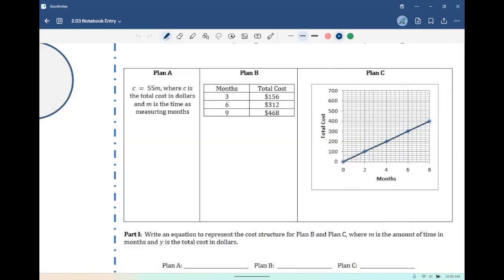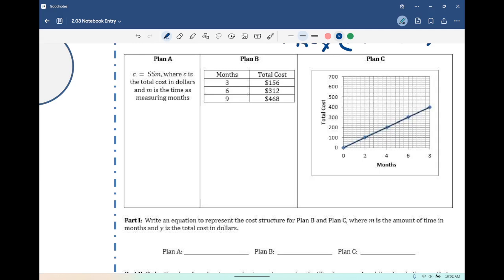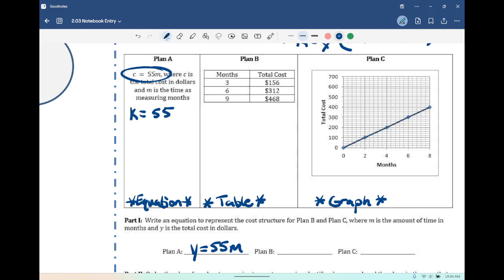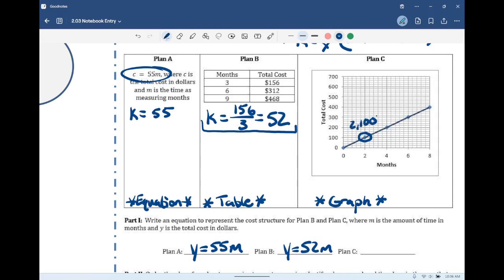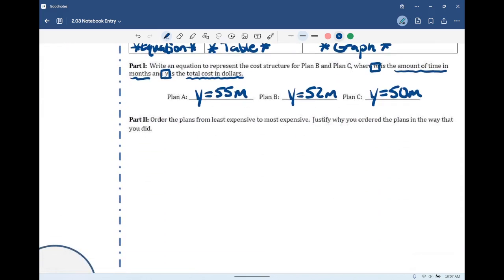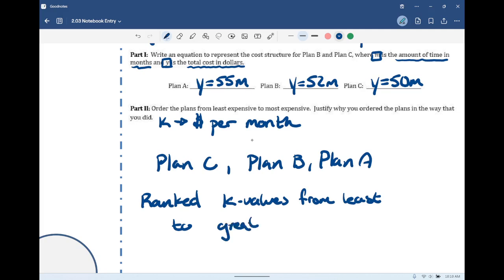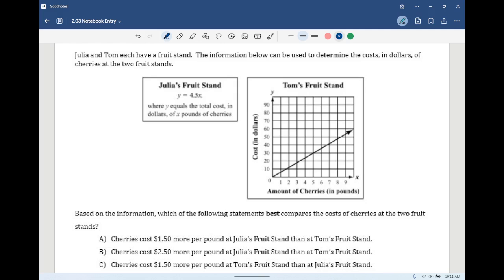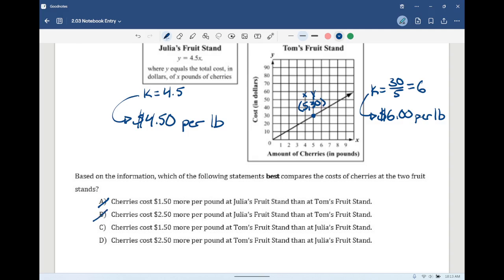2.03 Identifying COP and Comparing